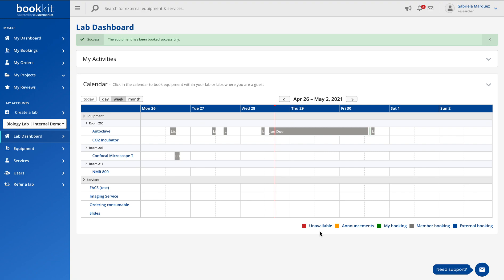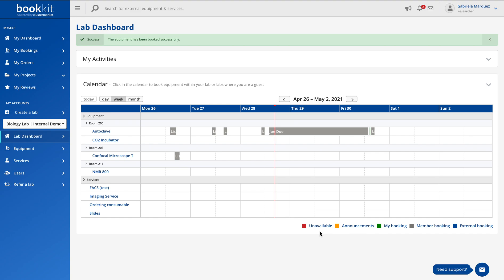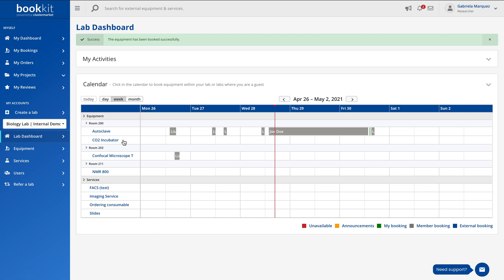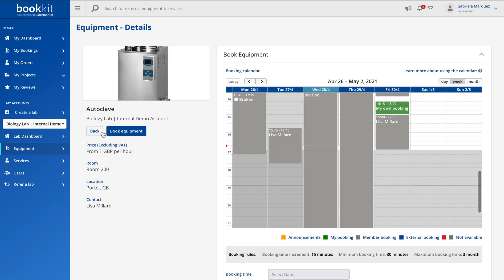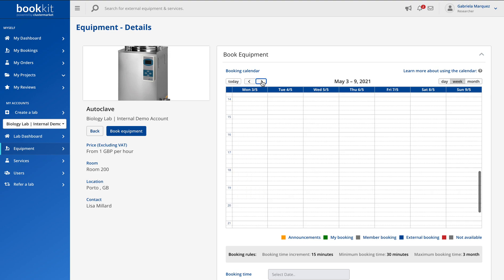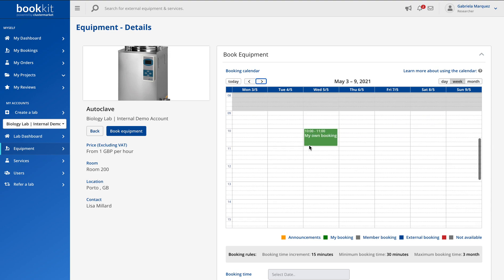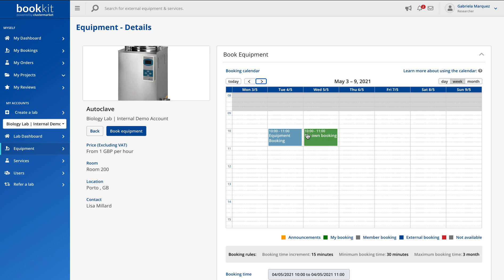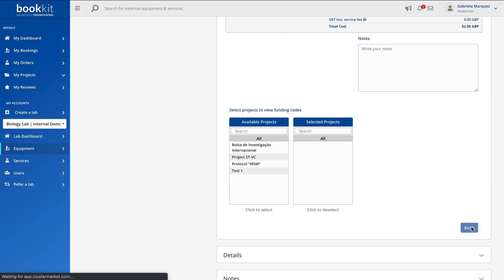Clustermarket: Book Equipment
A video tutorial on booking equipment with the lab equipment booking system Bookkit.